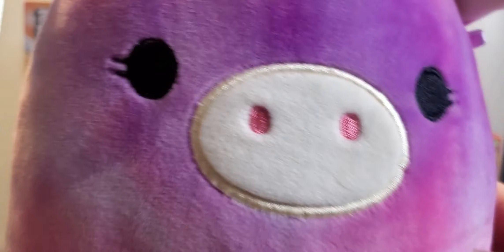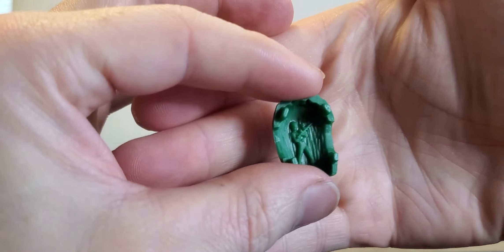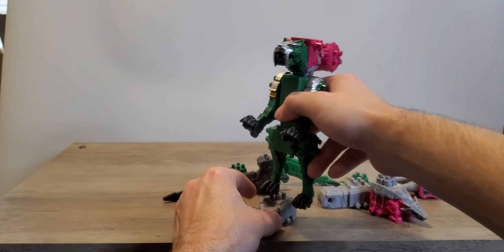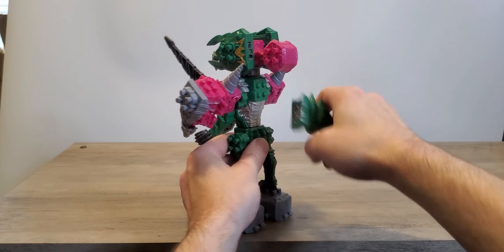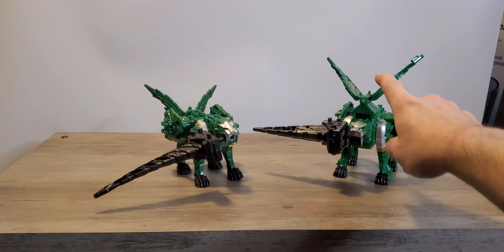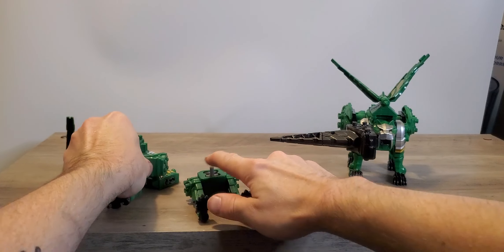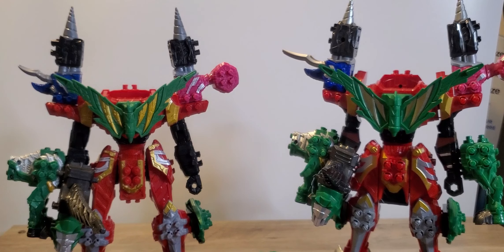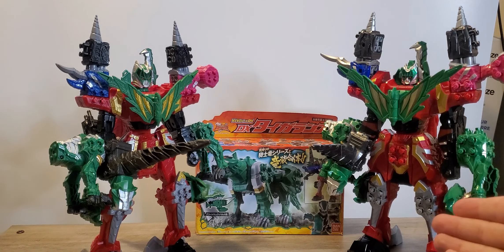Claw Formation VS KishiRyuOh TigerLance (Power Rangers Dino Fury/Kishiryu Sentai Ryusoulger)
Welcome to Sabastion's ToyCon. There will be various toys besides zords and transformers. I get more reviews when I get my hands on more toys.

*This video is for 14 age and older